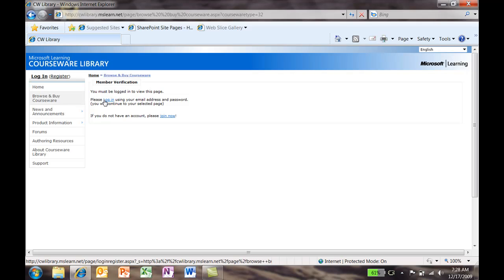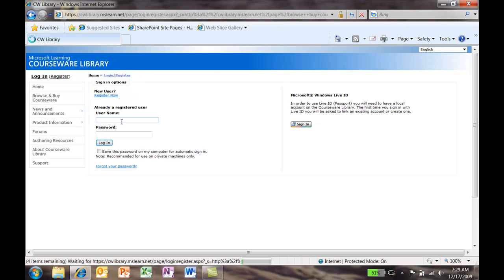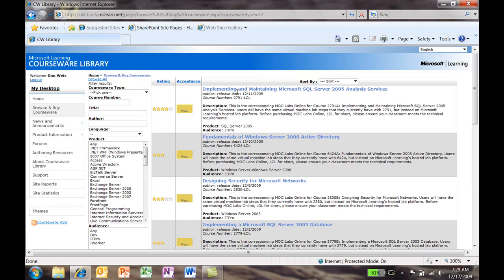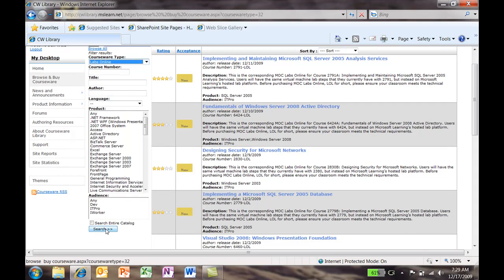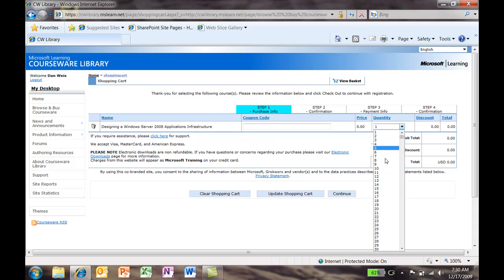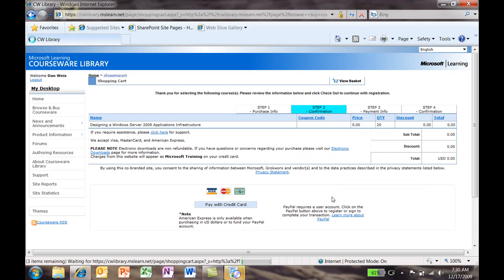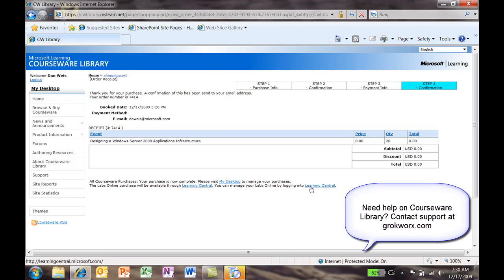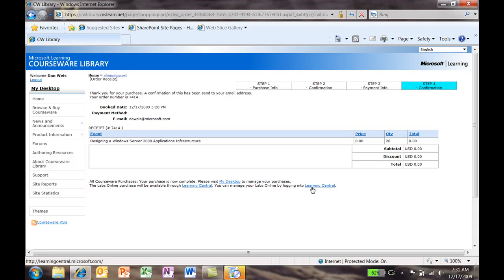Purchasing Labs Online @ The Courseware Library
This video explains how to purchase Microsoft Microsoft Official Curriculum Labs Online from Courseware Library.